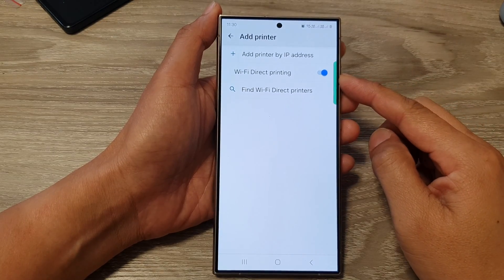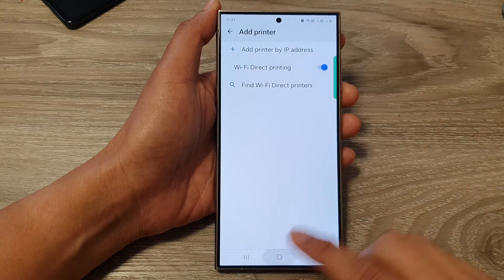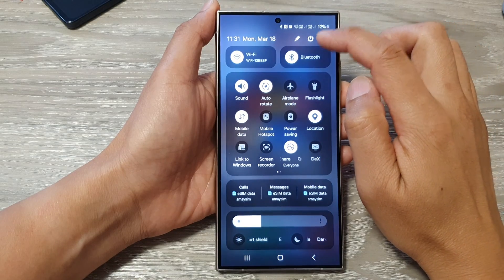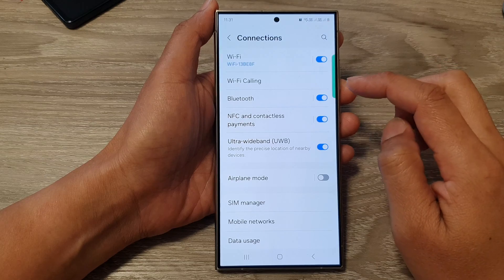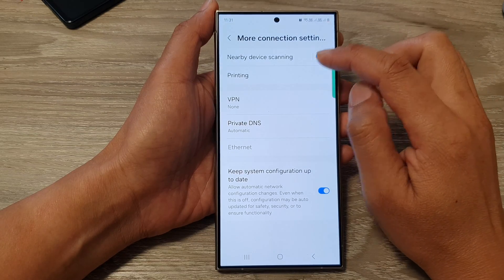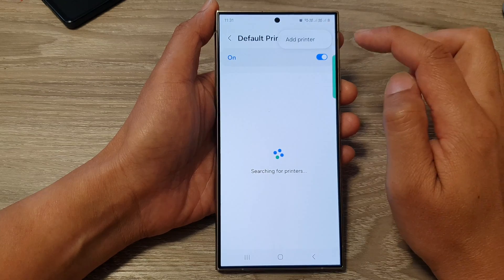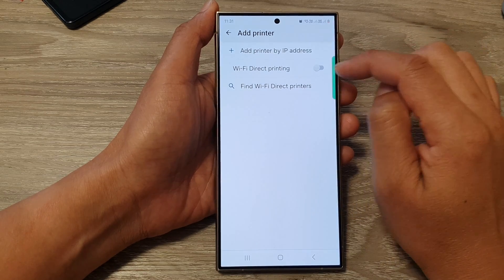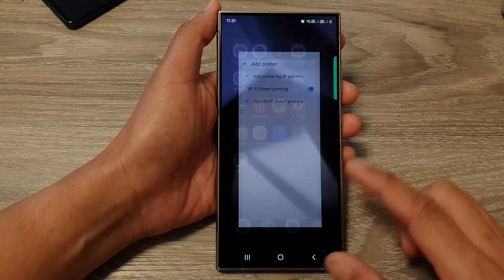Galaxy S24/S24+/Ultra: How to Enable/Disable Wi-Fi Direct Printing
Unlock the convenience of Wi-Fi Direct Printing on your Samsung Galaxy S24, S24+, or Ultra with our comprehensive tutorial! In this step-by-step guide, we'll show you how to enable or disable Wi-Fi Direct Printing, allowing you to seamlessly print from your device to compatible printers without the need for a network connection. Whether you're at home, in the office, or on the go, mastering this feature ensures hassle-free printing wherever you are. Watch now to learn how to take advantage of Wi-Fi Direct Printing on the Galaxy S24 series!